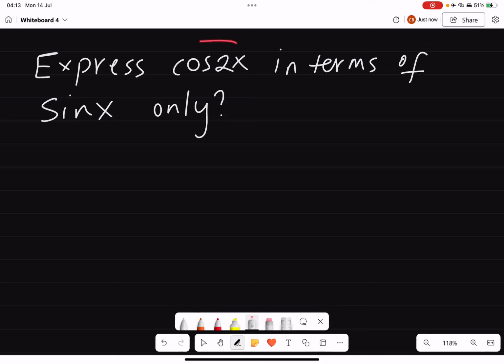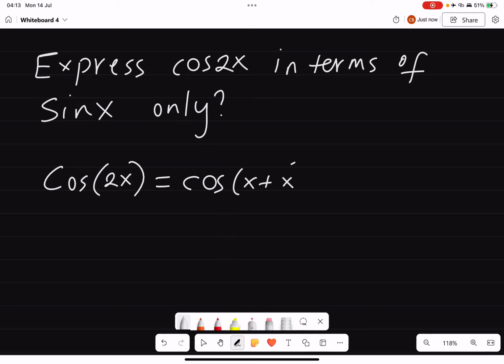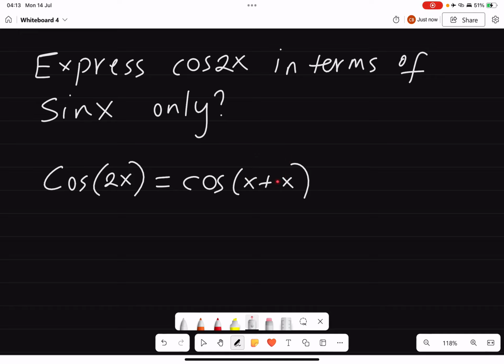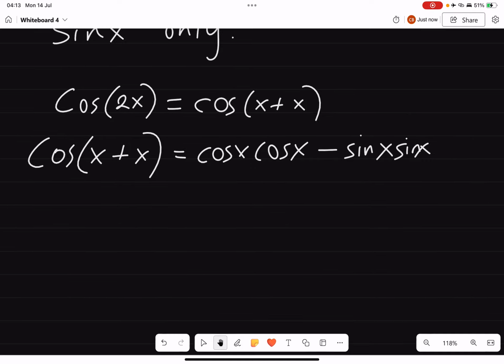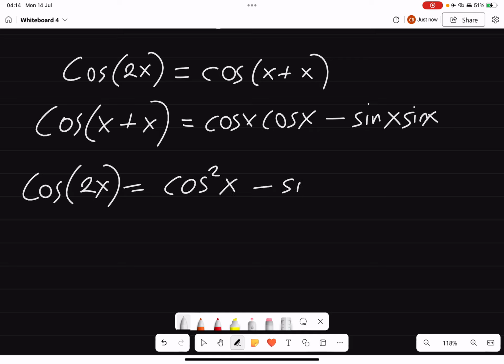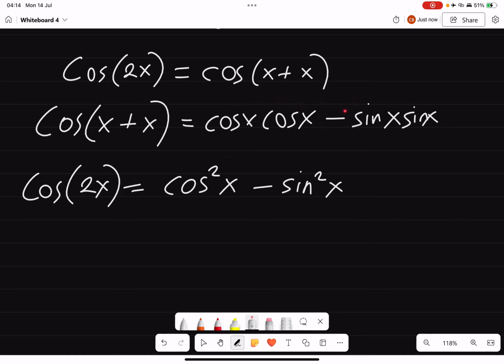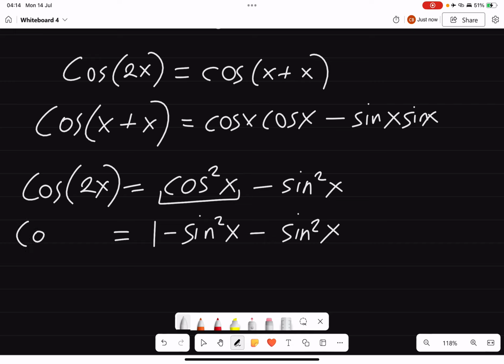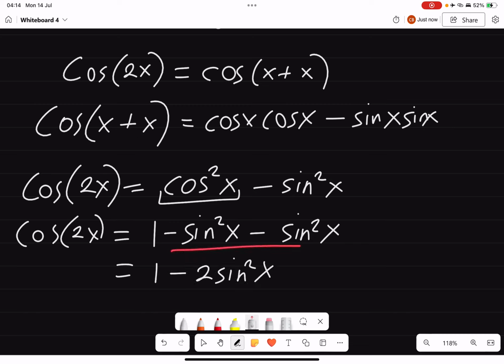The EASY Way To Remember Cos(2x) = Cos²x – Sin²x — TRIG HACKS You Need!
Tired of forgetting your trigonometric identities? In this video, we break down how to derive the famous cos⁡(2x)=cos^2⁡(x)-sin^2⁡(x) identity using the addition formula:
cos⁡(2x)=cos⁡(x+x)=cos⁡xcos⁡x-sin⁡xsin⁡x
We'll walk through:
How to apply the cos⁡(x+x) formula step by step.
Why the identity simplifies to cos^2⁡(x)-sin^2⁡(x).
How to remember this identity easily for exams.
Real examples showing how this formula helps simplify problems.
This video is perfect for:
 High school trigonometry students
 College math learners
 Exam prep for SAT, ACT, or competitive tests
 Anyone who wants trigonometric identities to finally stick!
Stop memorizing blindly - understand the logic behind trigonometry and save time in exams. Watch now and unlock the secrets of the double-angle formulas!